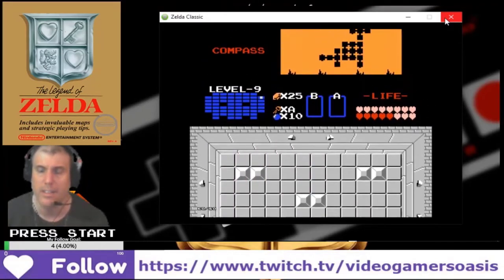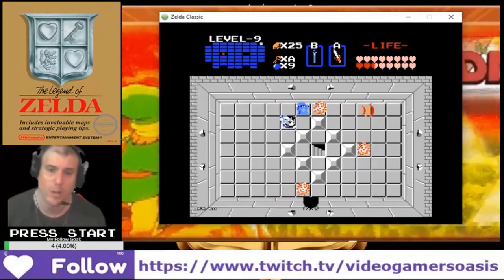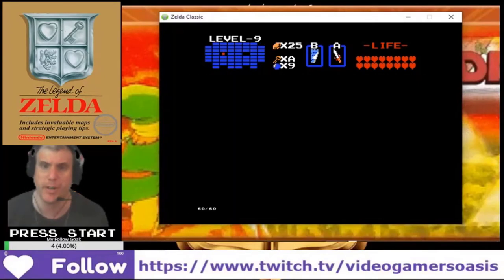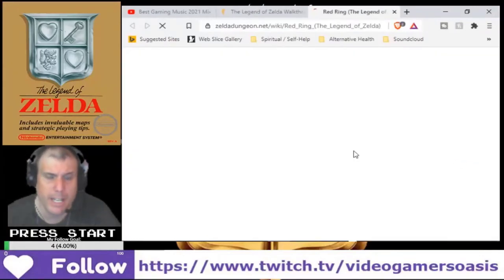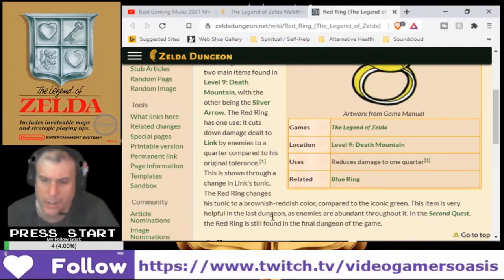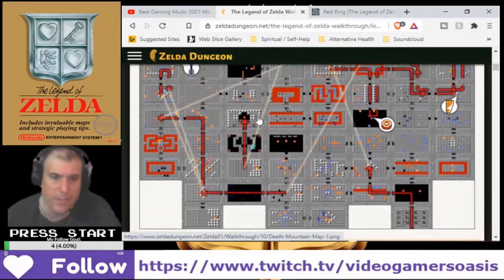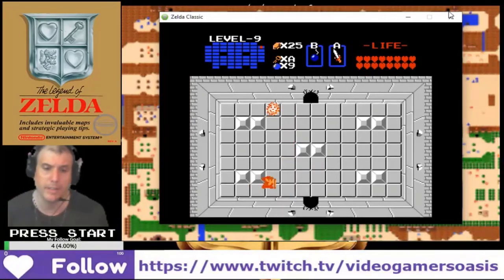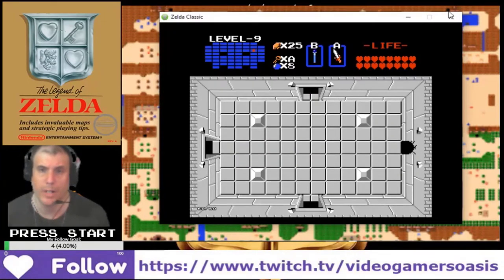T.L.O.Z. (NES) - 1st Quest - Ganon Defeated - Part 3/11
* The Red Ring is obtained
* The Silver Arrow is in Link's QUIVER.
* Gannon is TOAST.
* Zelda is RESCUED.
* Link and Zelda, REUNITED and it FEELS so GOOD.
* Moving on to 2nd Quest ANOTHER DAY.

It’s easy to support my website YouTube Channel:
Video Gamers Oasis:
Give the new Brave Browser a try: